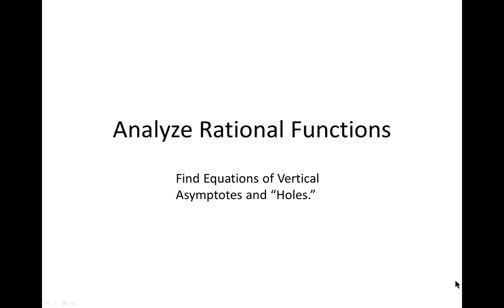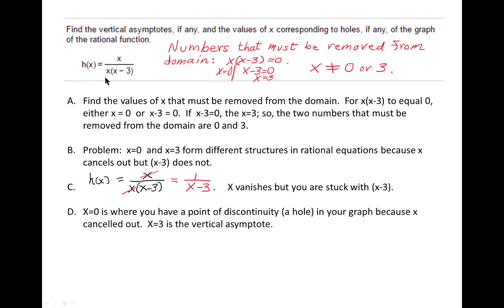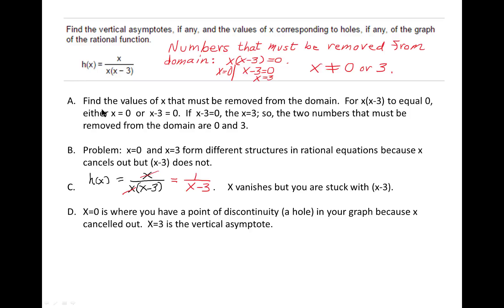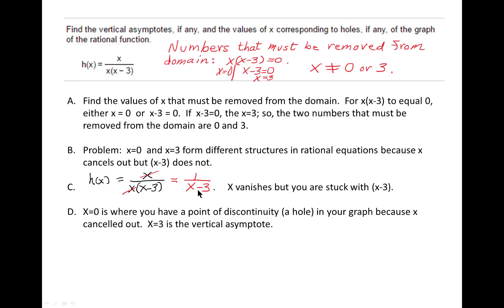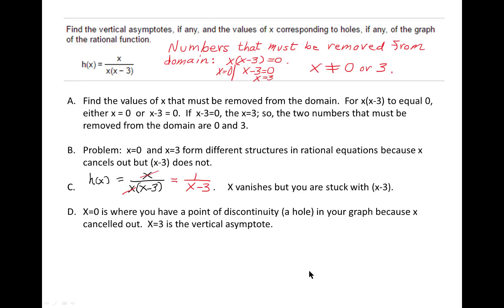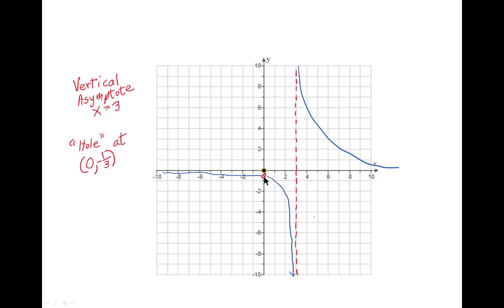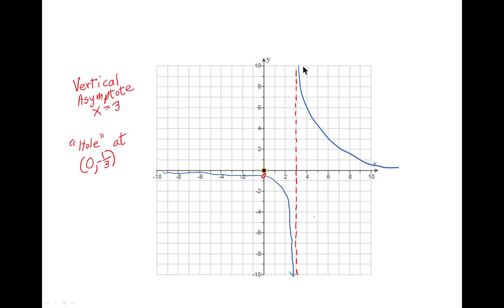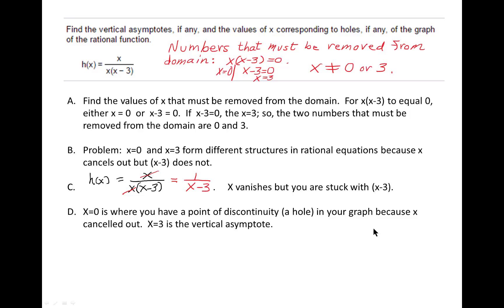Analyze Rational Function VA and holes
In this video, we explore vertical asymptotes and points of discontinuity in the graphs of rational functions.